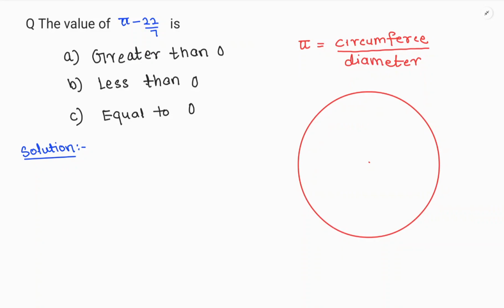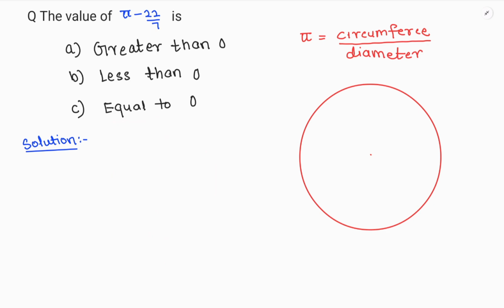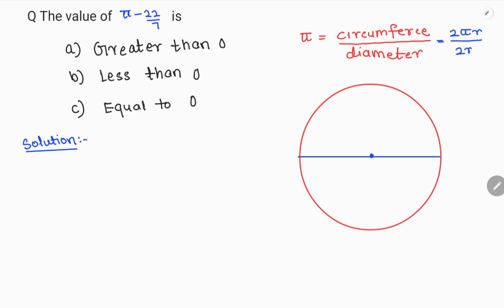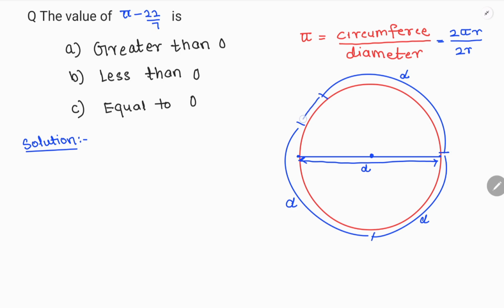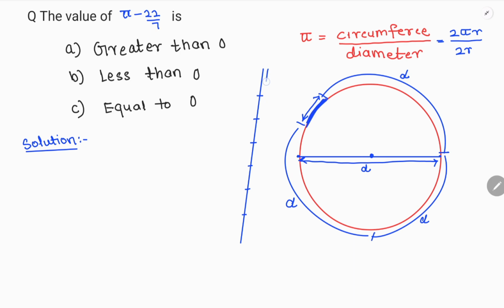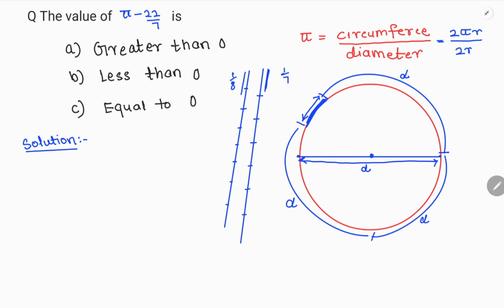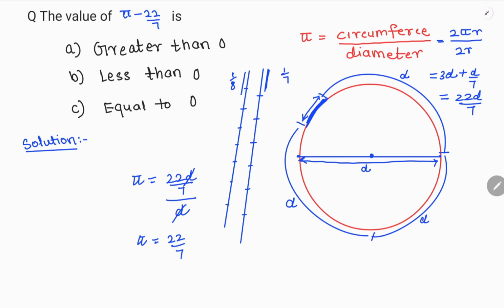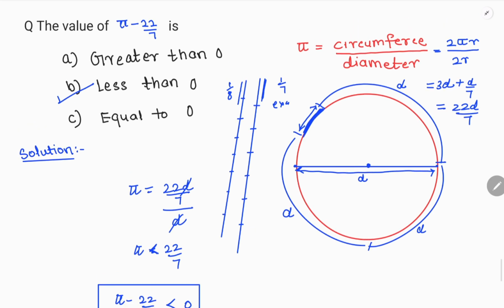What is pi || AVOID THIS MISTAKE